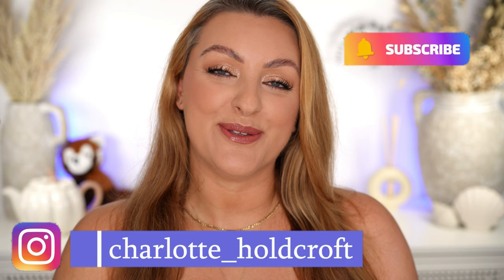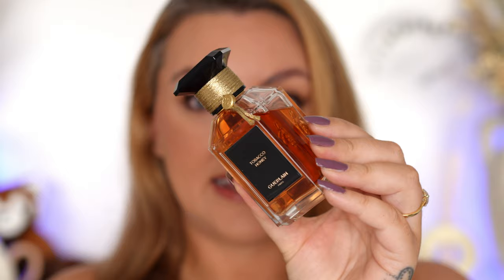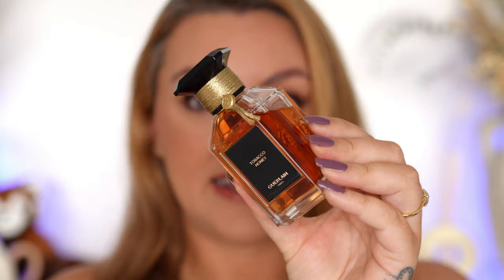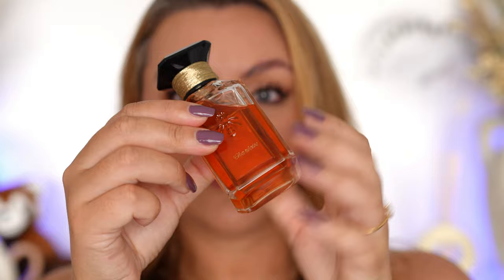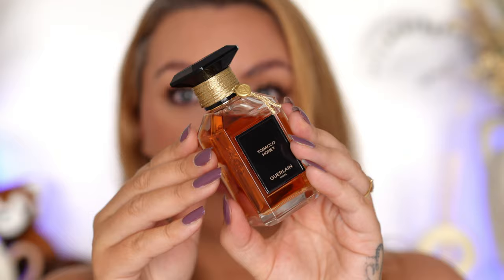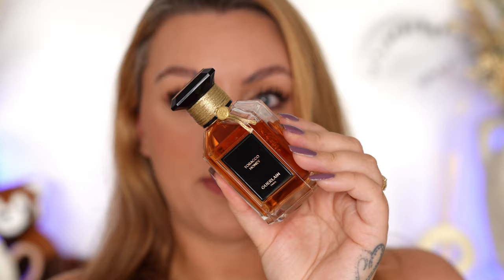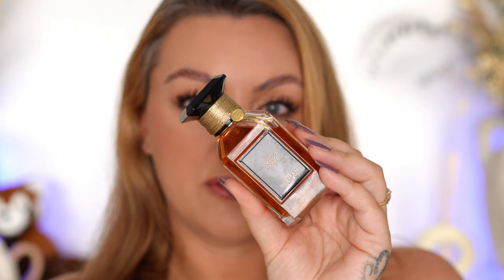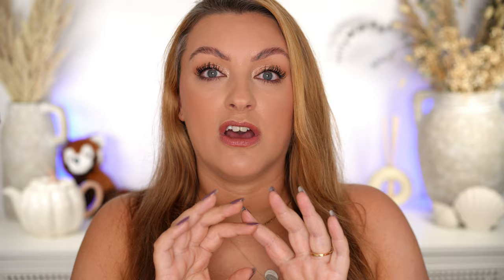MY SEPTEMBER BEAUTY ROUNDUP | Faves, Fails & Updates!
Hi lovelies,

Today I'm sharing all of my thoughts on all of the new products I tried throughout September!

Products Mentioned
Guerlain Tobacco Honey

Mac Studio radiance foundation (GIFTED)

Urban Decay Hydromaniac blush (GIFTED)

Lisa Eldridge eye liners (GIFTED)

YSL Rouge pur Couture lipstick (GIFTED)

Charlotte Tilbury Hollywood blush and glow glide palette (UK) (US)

Makeup Worn
By Ellie Brow shape

Lisa Eldridge eye liner (Ground Coffee)

Prada foundation

Hourglass Jellyfish palette

Lisa Eldridge ‘Sorcery’ lipstick

Lisa Eldridge ‘Sorcery’ lipgloss

My Brushes:
Rephr: